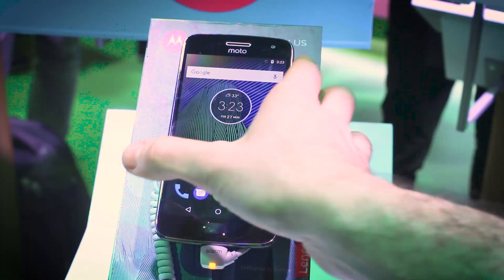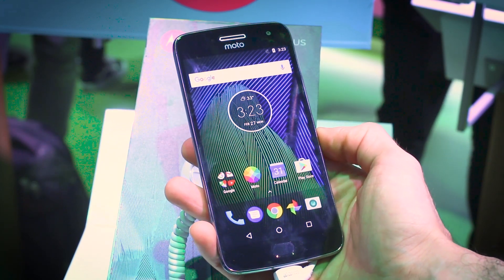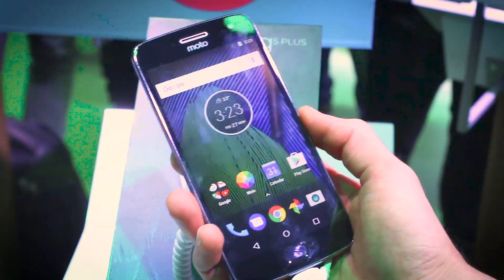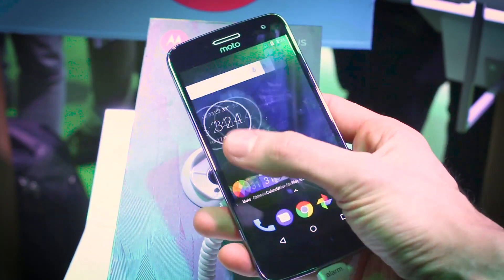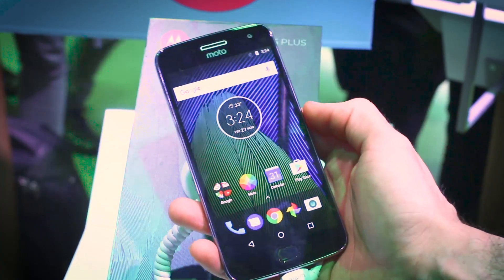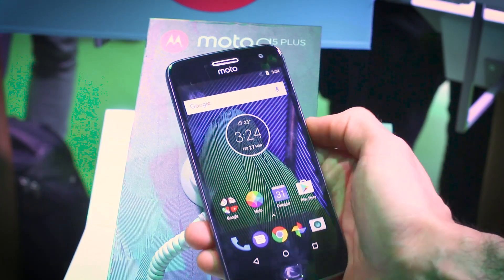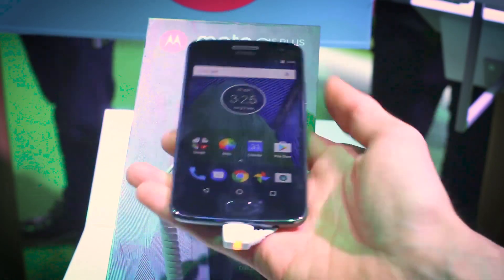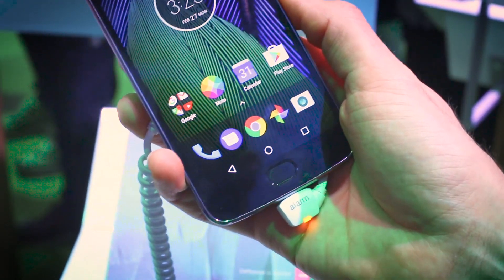Moto G5 Plus hands-on - MWC 2017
We get our hands-on the new Moto G5 Plus announced at MWC 2017, Motorola and Lenovo's latest mid-ranger sporting some premium specs without the premium price. Costing 209 Euros, the G5 Plus packs a Snapdragon 625 processor, 32GB storage and 4GB RAM, making it great value for money. Let us know what you think of the Moto G5 Plus in the comments section below and if you have any questions about it, or any other phones announced here at MWC 2017, fire them in the comments section below.